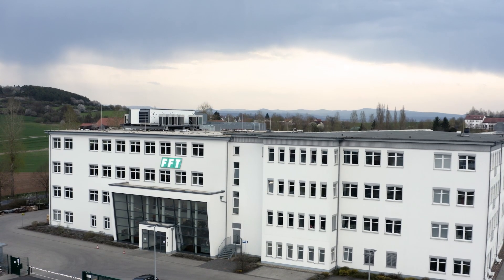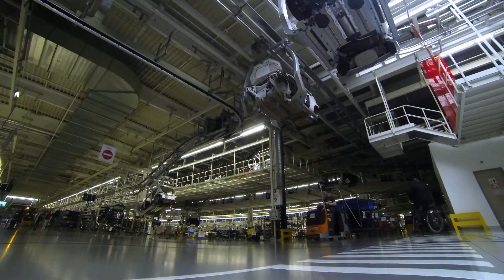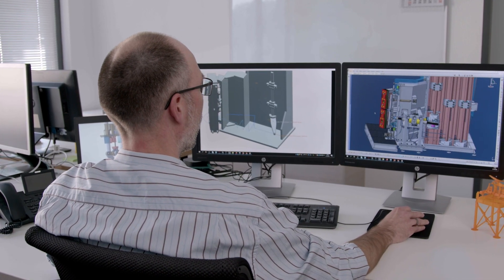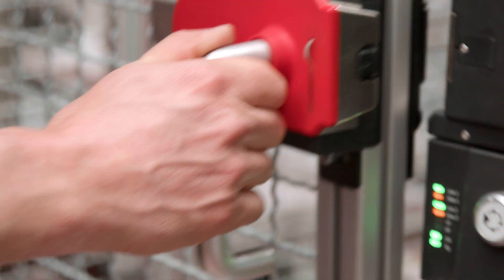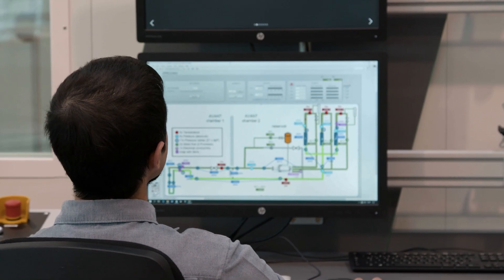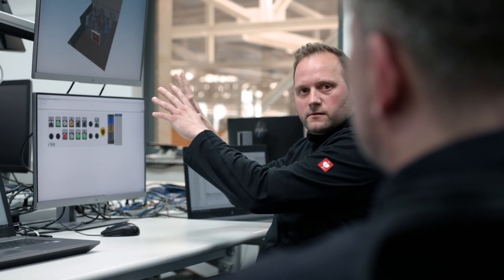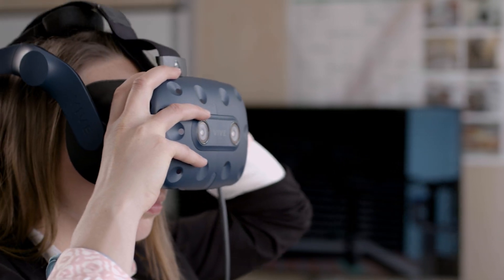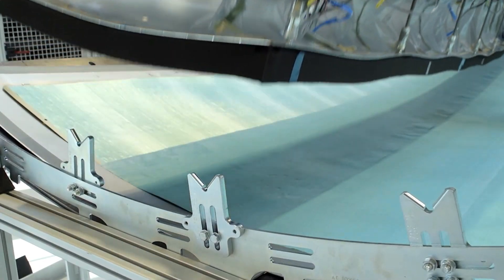Robotic Production in Perfection I FFT's Flexible Production Technologies 🔧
When developing robotic production lines, FFT specialises in different technologies and combines them in a complete solution from the beginning of concept design to the turnkey handover. Being able to see the virtual robotic flexible production line in action before it is built is a vital part of the process, allowing the client and FFT to fine-tune the process, iron out problems and ensure that the configuration of each piece of the robotic production line is optimal before beginning the installation on site.

In collaboration with TBD media, FFT presents its latest short documentary.
Find out how FFT Produktionssysteme GmbH & Co.KG are incorporating smart and flexible production technologies into automated robotic production lines.

FFT – one step ahead in INTELLIGENT production systems